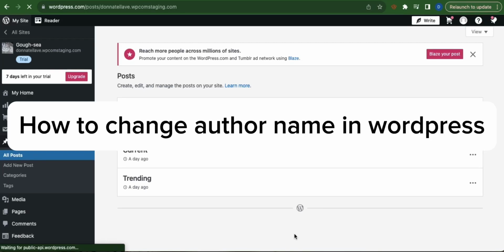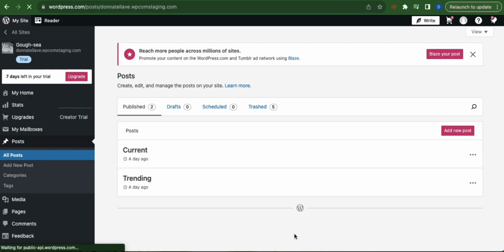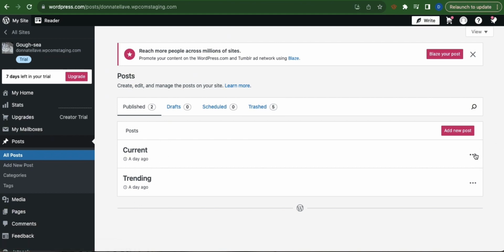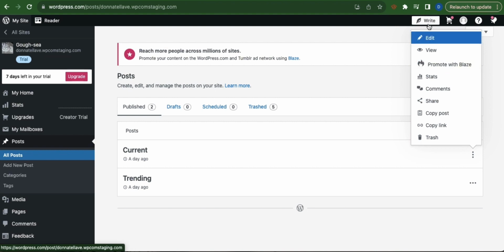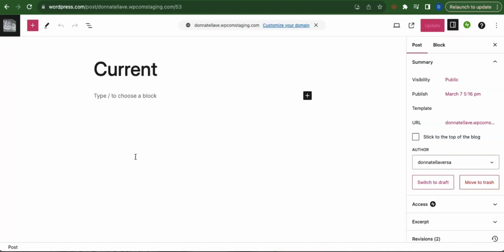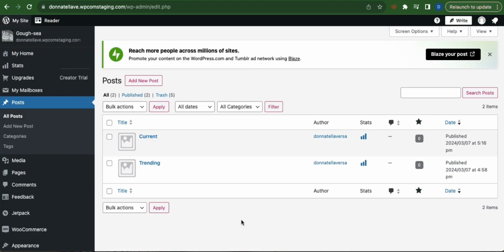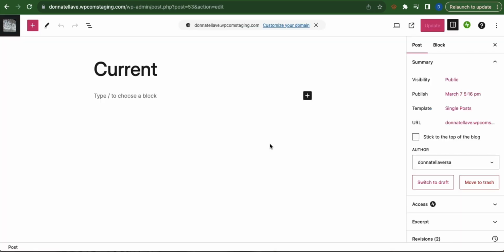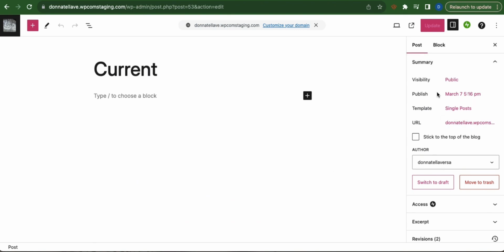How to Change Author Name in Wordpress (2024)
Learn‎‎‏‏‎ ‎How to Change Author Name in Wordpress

In this video I will show you‏‏‎ ‎how to change author name in wordpress